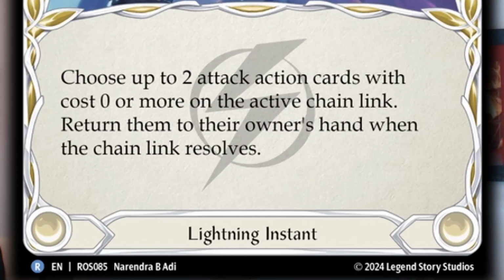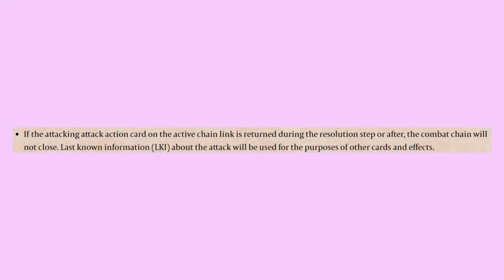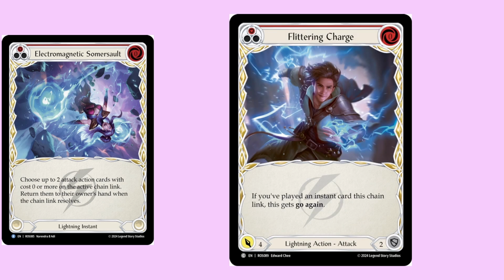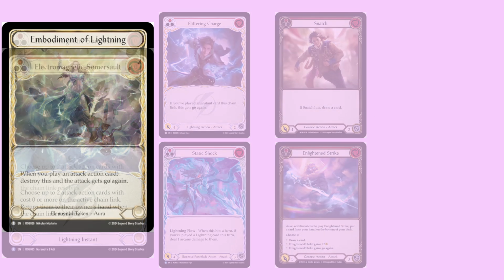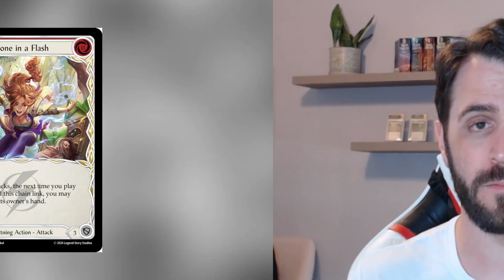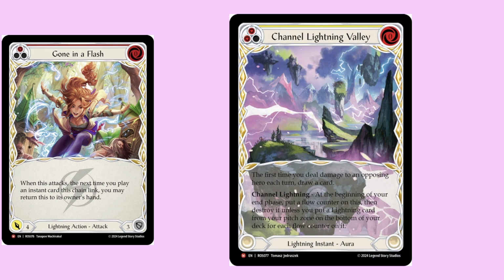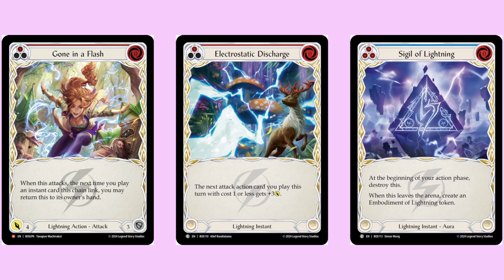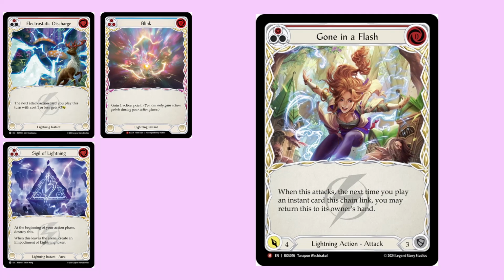Aurora Spoilers pt.2! Tampa Release Event | Flesh and Blood | Rosetta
00:00 Intro
00:11 Release Event Spoilers!
00:51 Electromagnetic Somersault
04:03 Gone in a Flash
06:40 Closing Thoughts